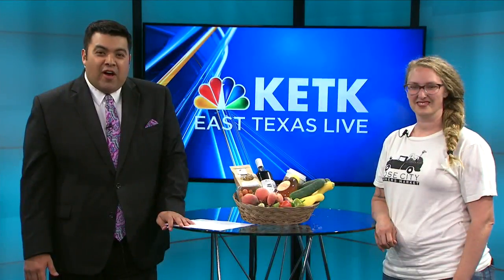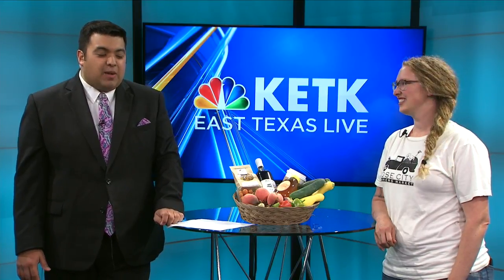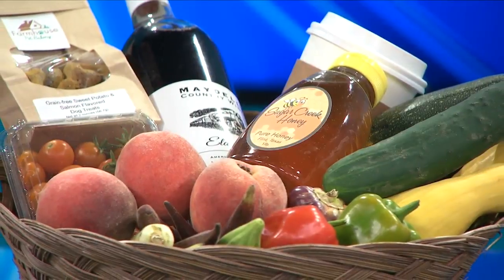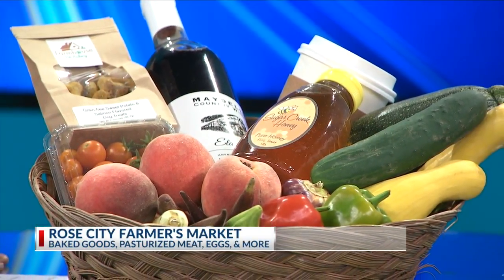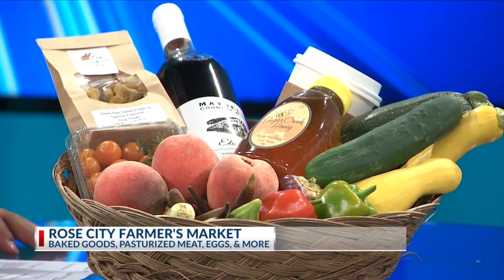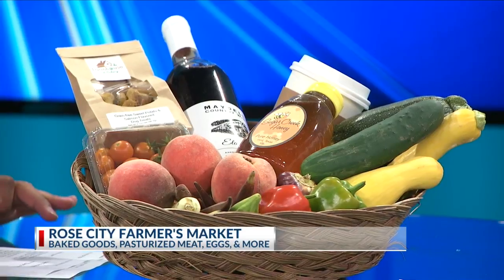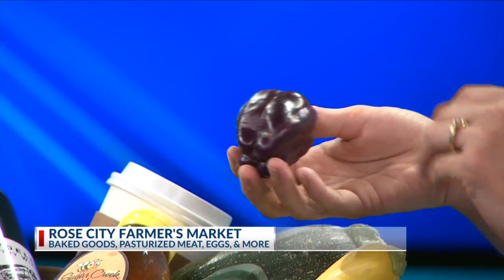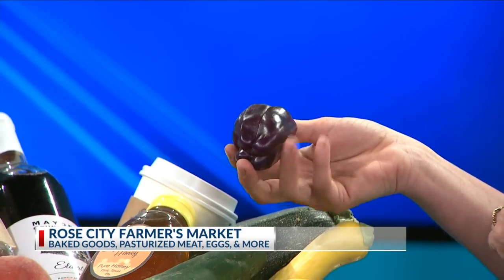Rose City Farmers Market